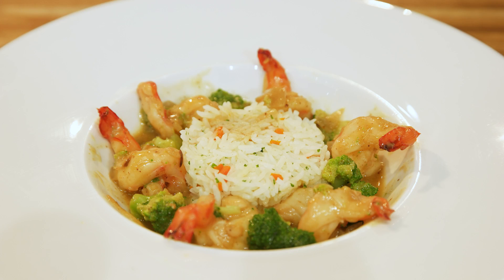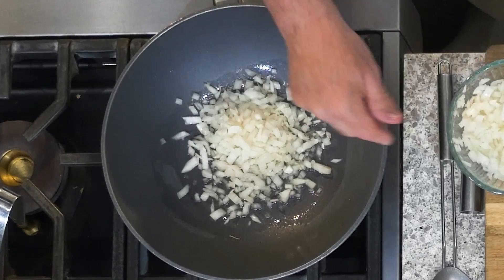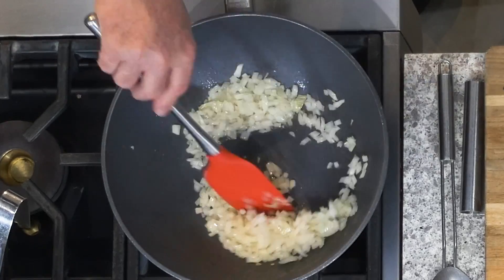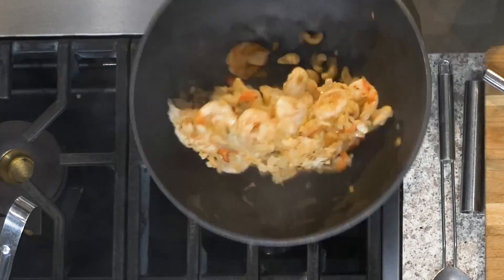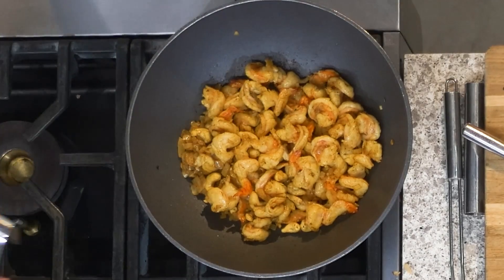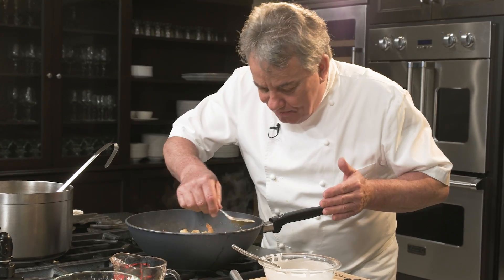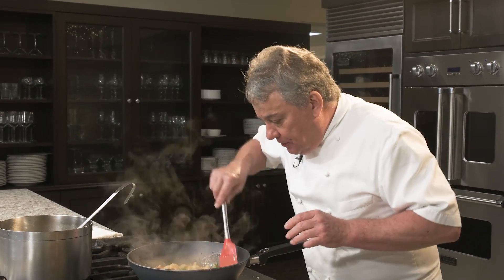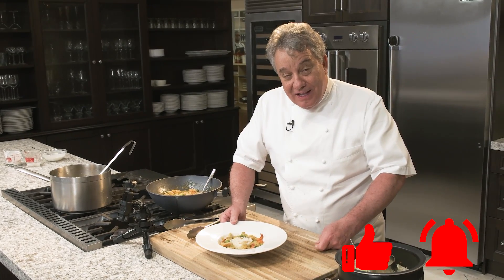Easy To Cook Shrimp Curry | Chef Jean-Pierre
Hello There Friends, this Shrimp curry is so versatile, make it with shrimp or chicken and serve with a beautiful serving of Jasmine Rice alongside it to make an amazing Appetizer or Main Dish.  Only takes minutes to prepare! Let me know how you did in the comments below.